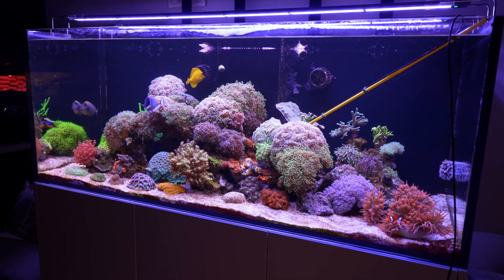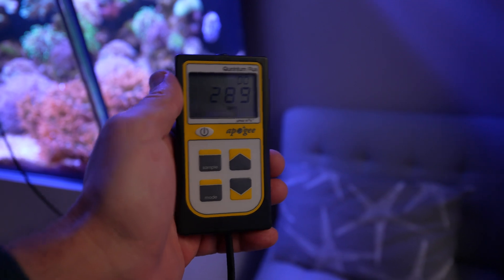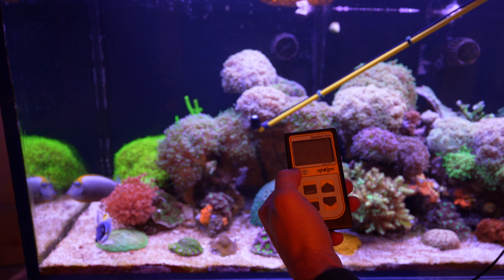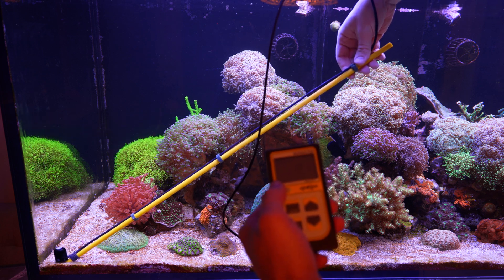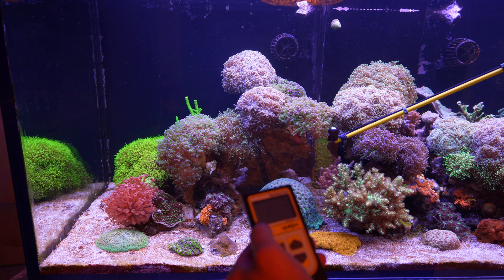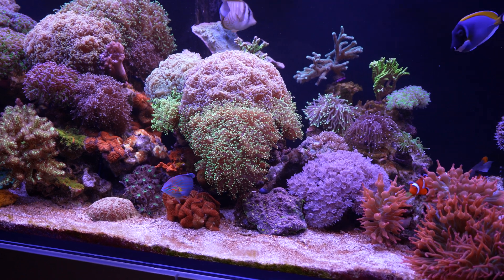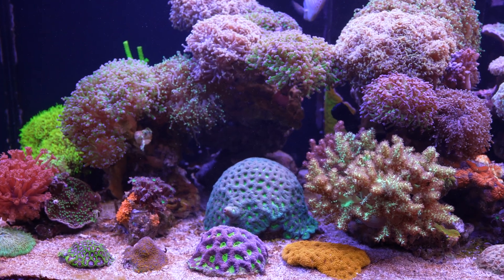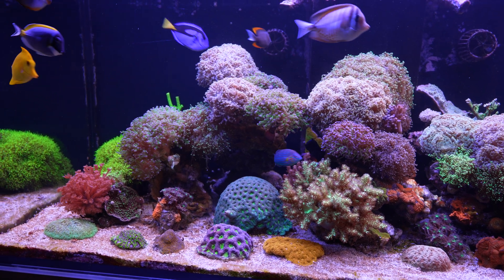AquaIllumination Blade PAR Measurement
In the second video I am using Apogee MQ-200 PAR meter and am doing some measurements. Please keep in mind that MQ-200 is not the latest and greatest PAR meter and serves here as a ballpark.

0:00 Intro
0:17 Blade Grow x 2
0:39 Apogee MQ-200
1:27 Measurements
3:36 Conclusion